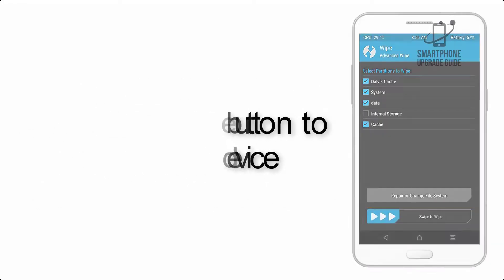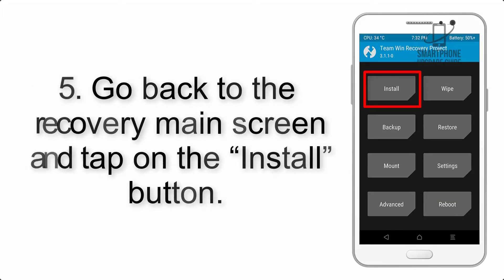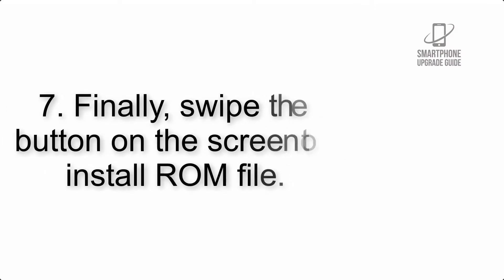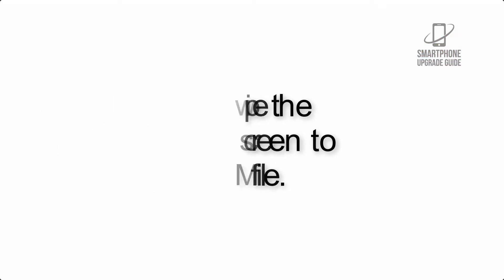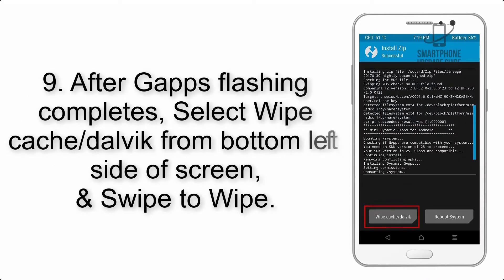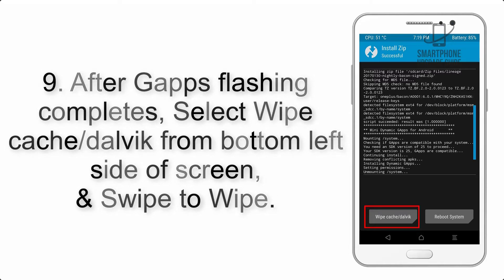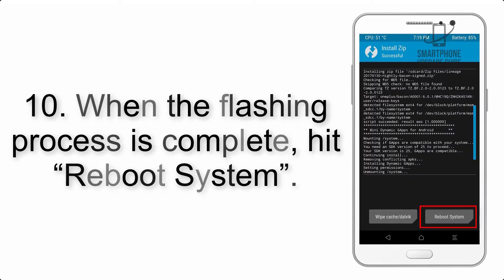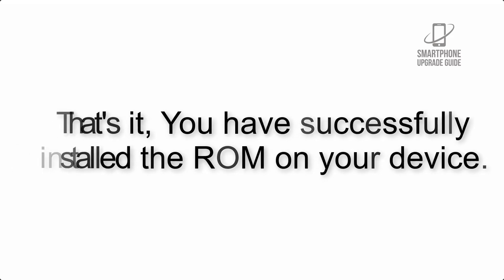Install Android 9.0 Pie on Galaxy S4 Active (LineageOS 16) - How to Guide!